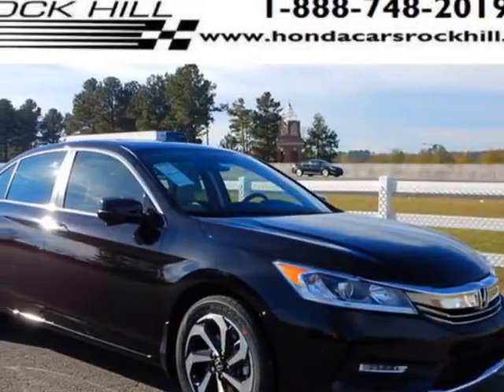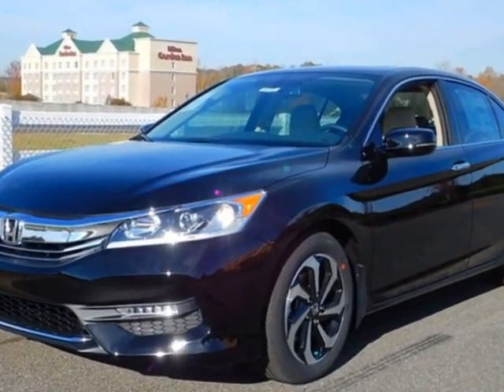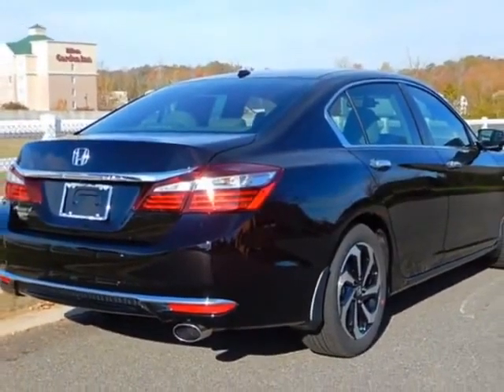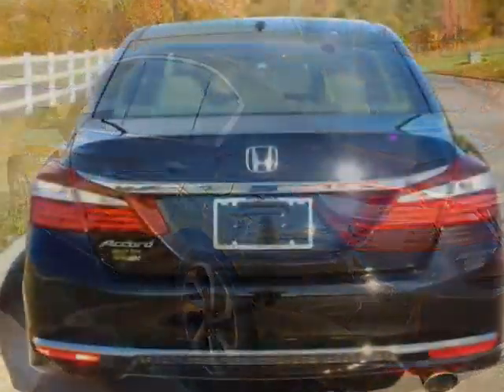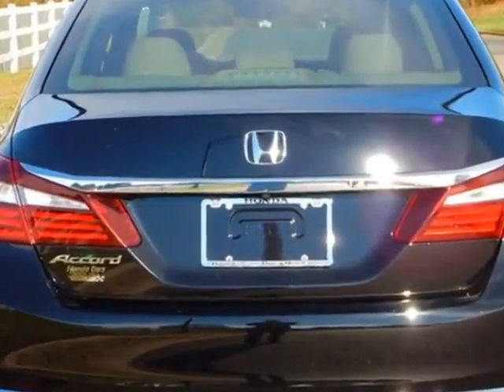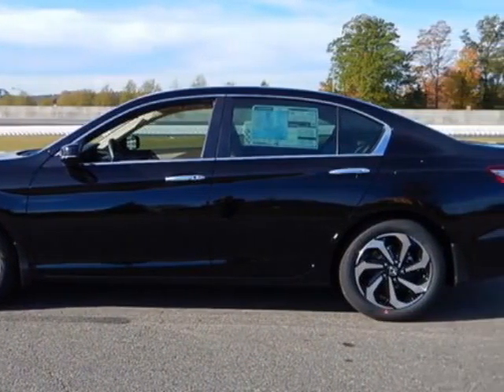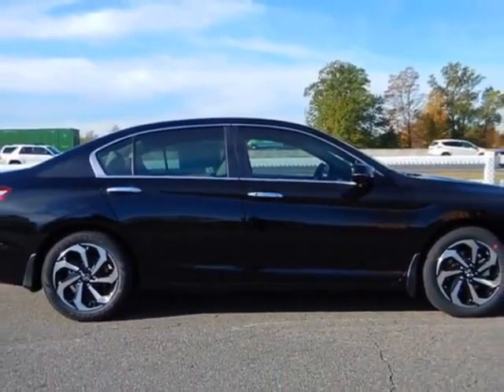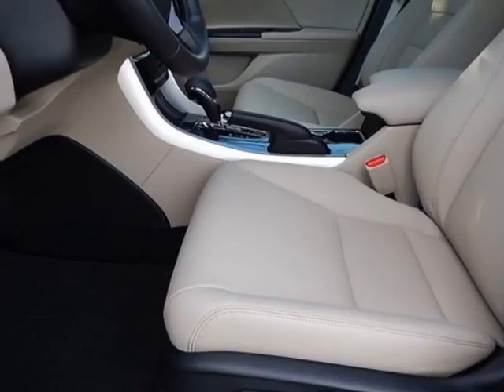2016 Honda Accord Sedan - Rock Hill, SC